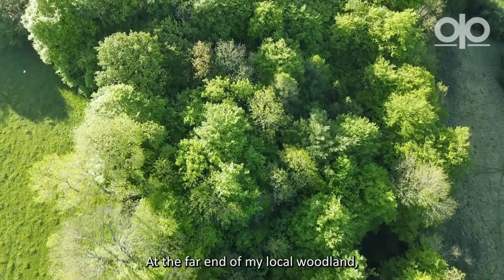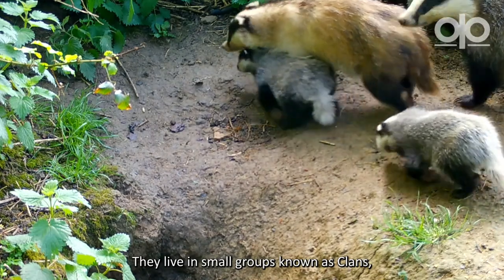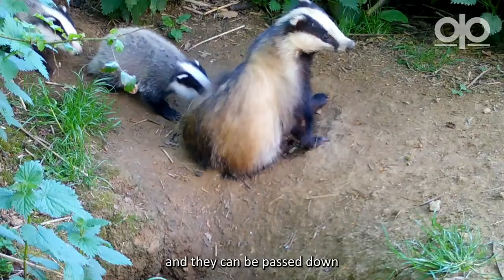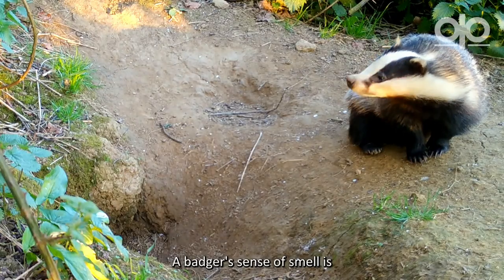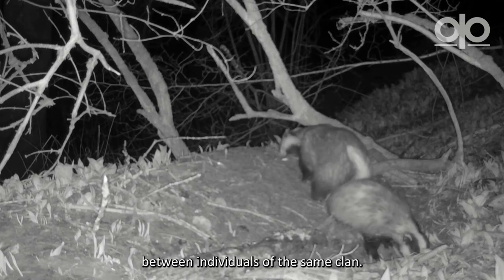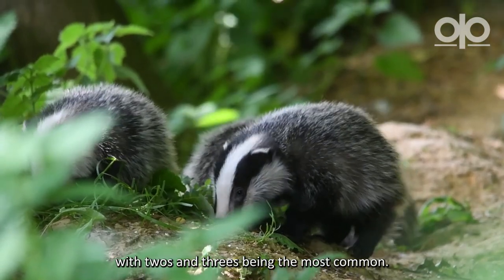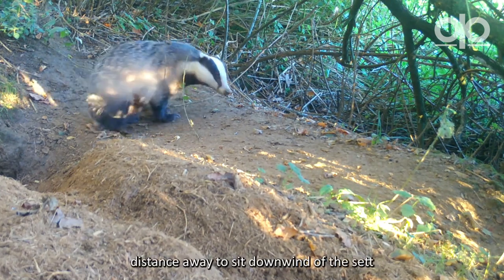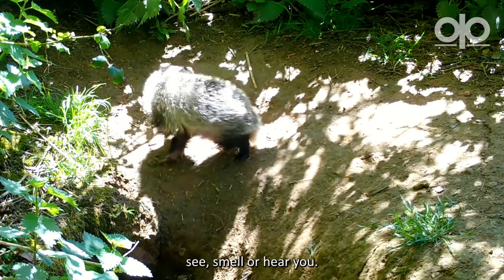Badgers with Billy Heaney | See Nature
Zoologist and wildlife presenter Billy Heaney introduces us to the wonderful world of badgers - the UK's largest mustelid.